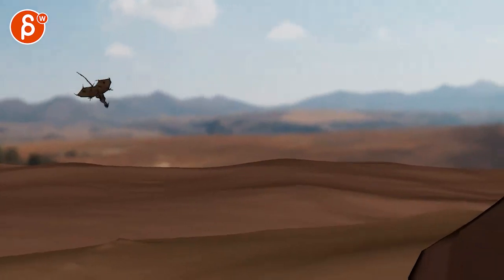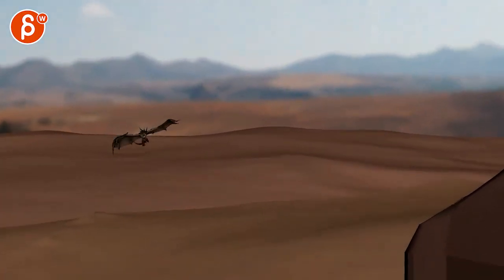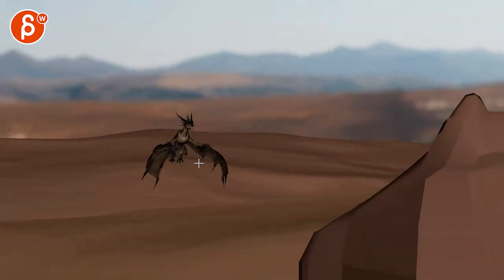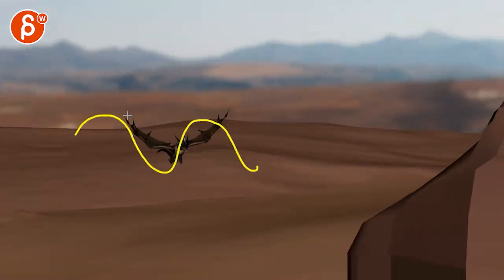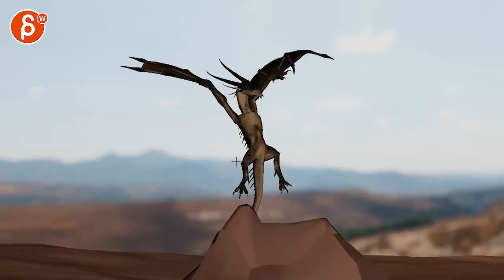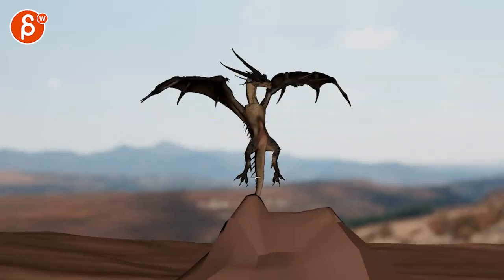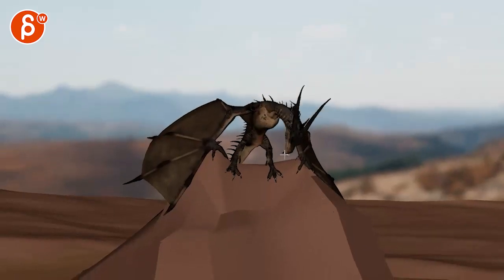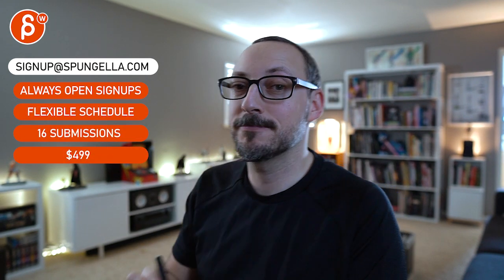Animation Workshop Feedback - Paul Miller #5 (2023)